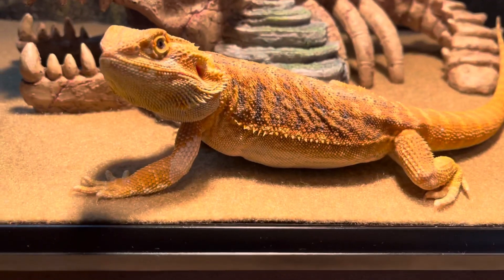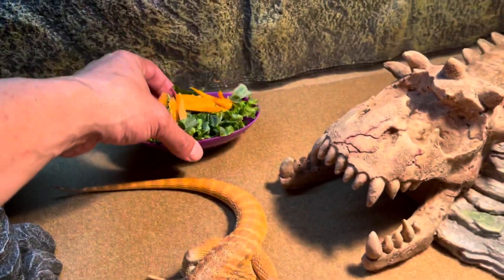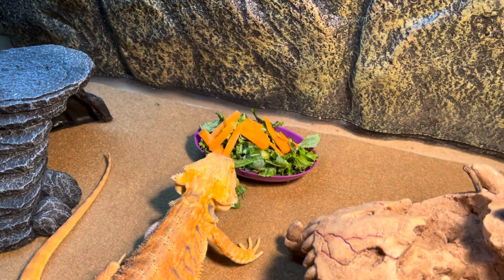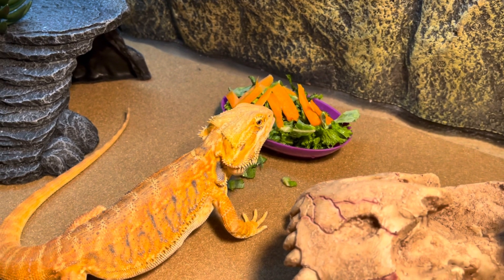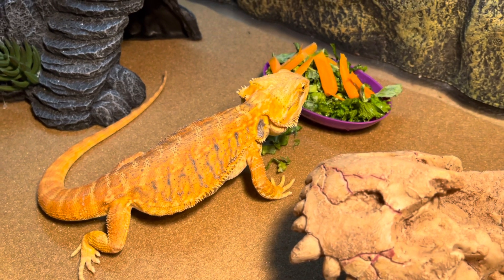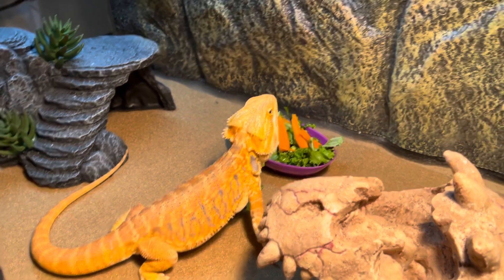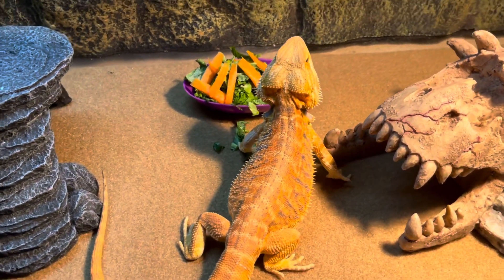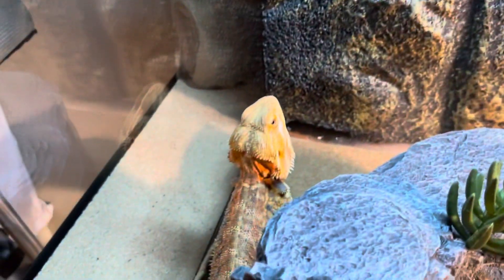Bearded Dragon Meal Time !!!!!!